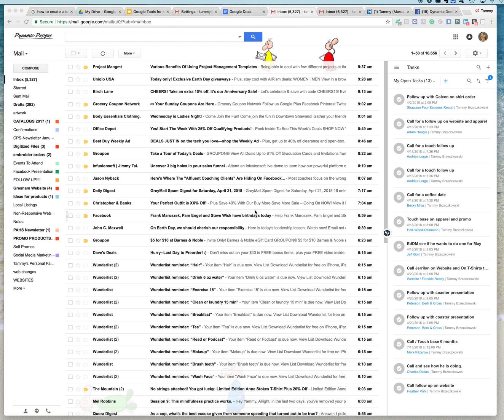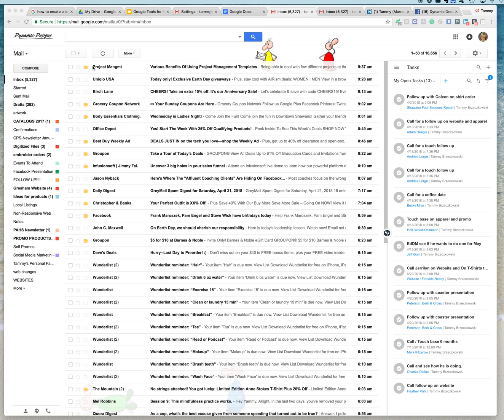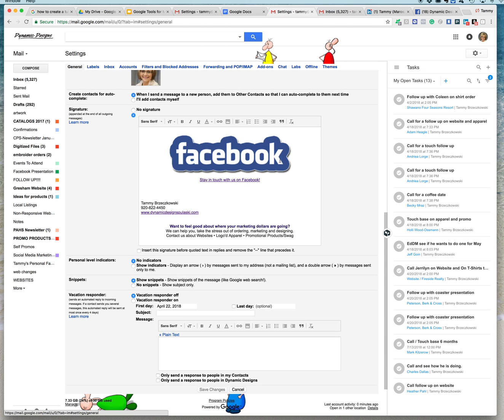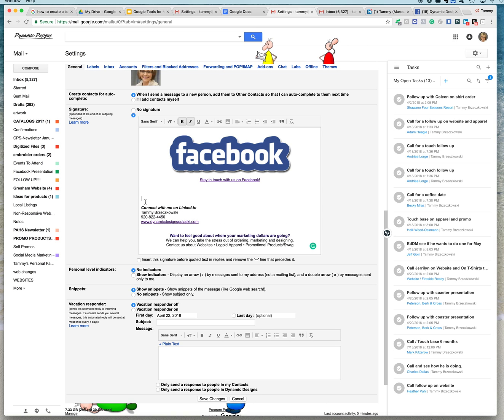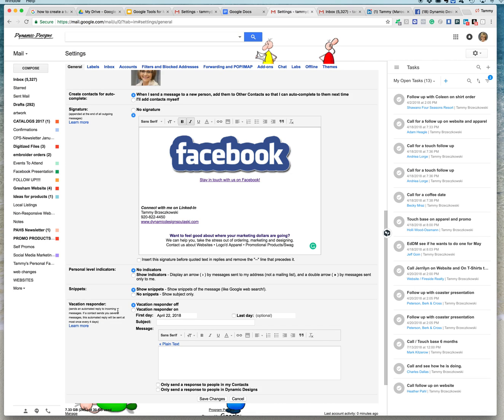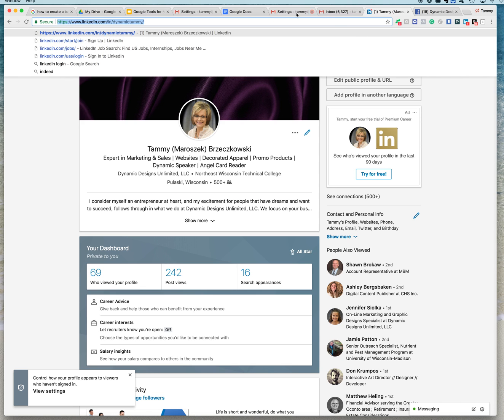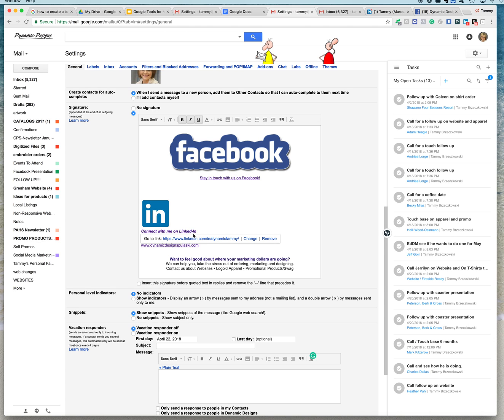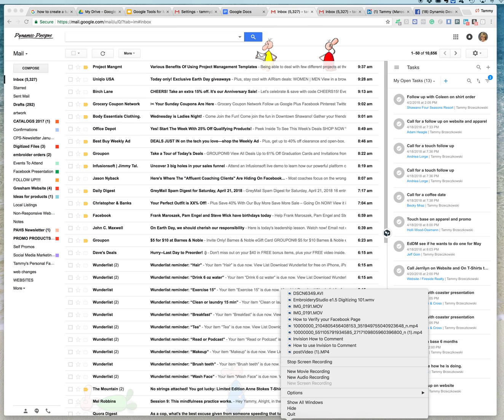How to add your Linked-In Account to your Signature in GMAIL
Watch this video and make your signature work for you. Add your Linked-In Account to your Signature, and watch people start to connect with you!

Embroidery | Promotional Items | Screen Printing | Websites | Social Media | Graphic Design